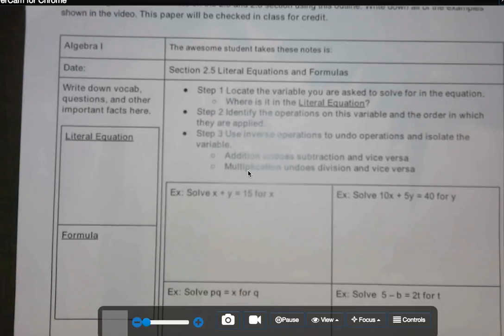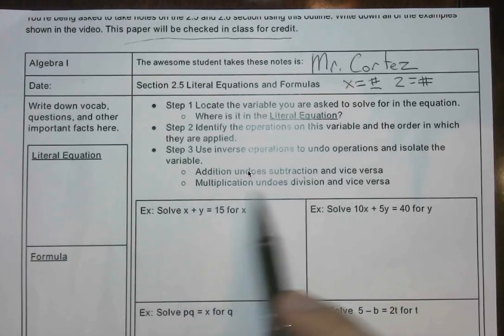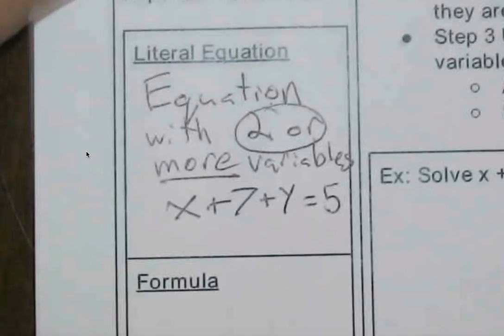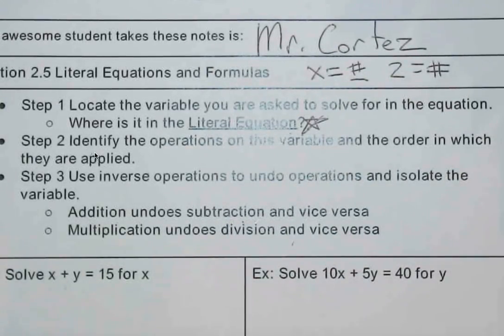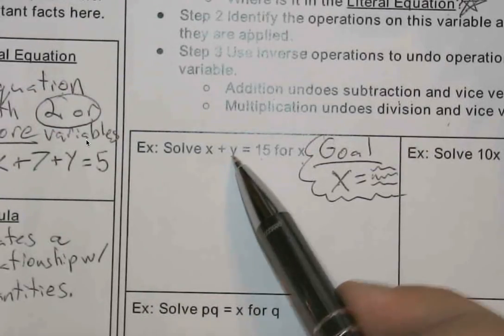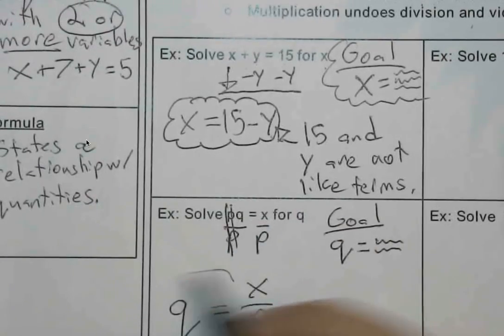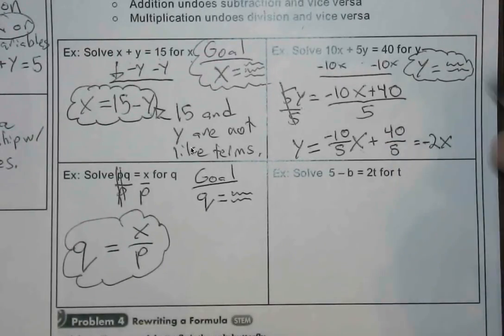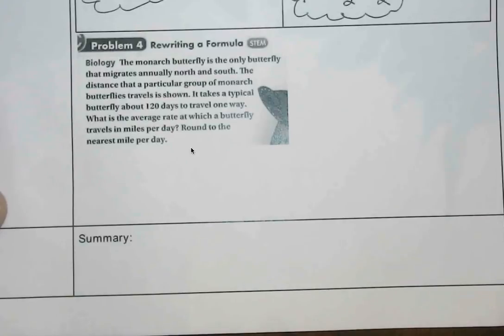Algebra 1 2.5 Literal Equations and Formulas